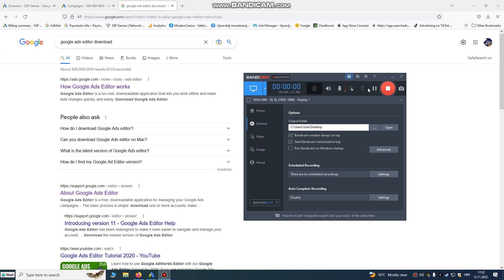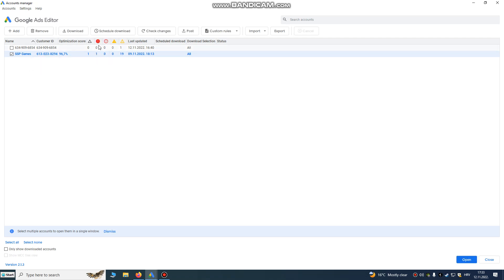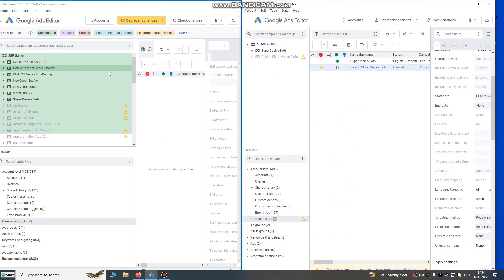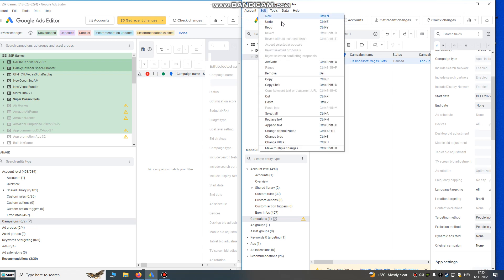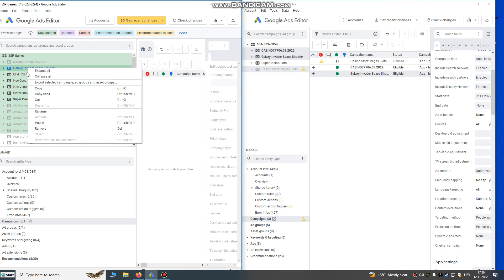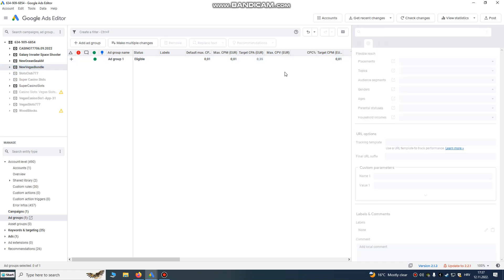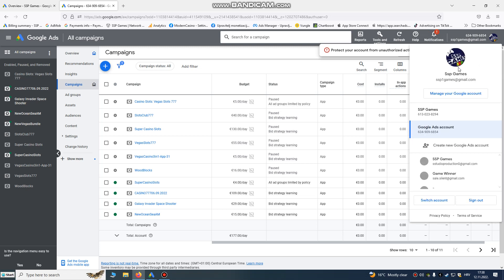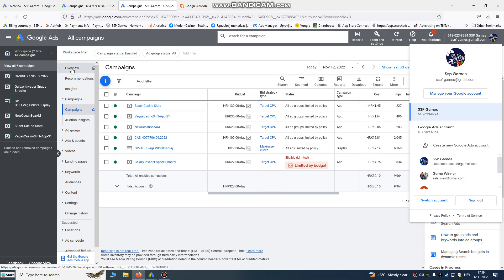Google Ads Campaigns how to Transfer Campaign from one Account to Another **EASY WAY*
In this video, you will learn how to easily transfer Google Ads campaign from one account to another and how to copy and paste campaign settings into a new account.